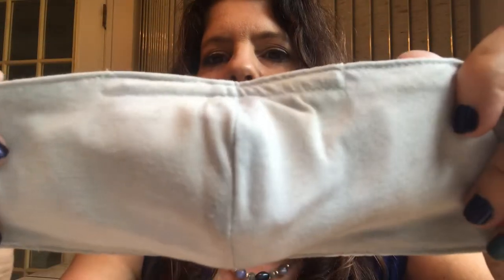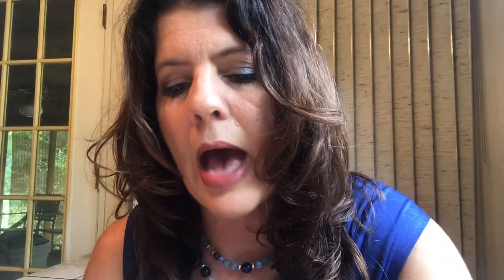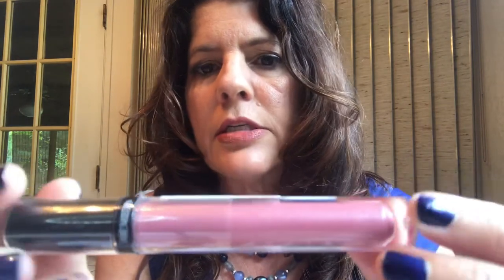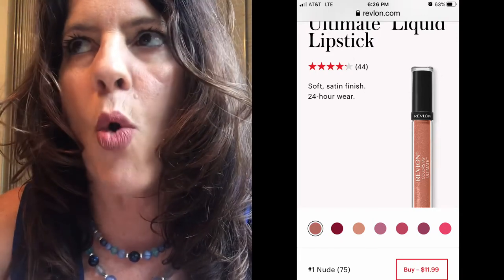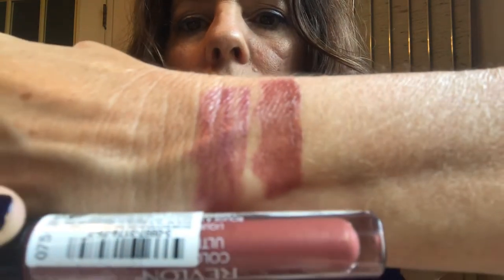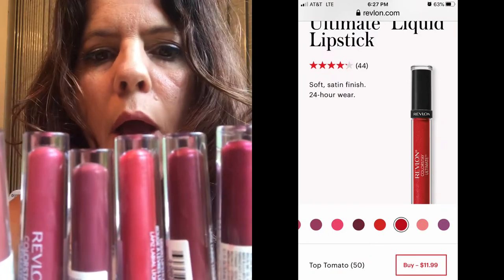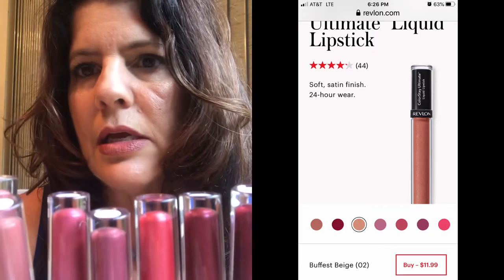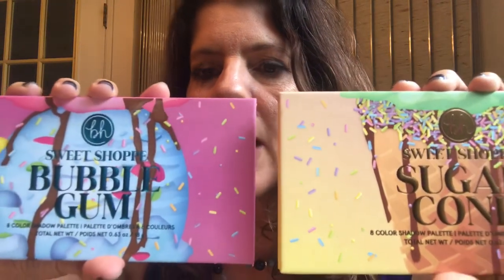MASK PROOF LIQUID LIPSTICK 💄 8 SHADES REVLON COLOR STAY ULTIMATE 💄 COMFY ALL DAY 💄 NOT SPONSORED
MASK PROOF LIPSTICK REVLON COLOR STAY ULTIMATE LIQUID LIP STICK ALL DAY WEAR 8 SHADES SWATCHED

Update 7/26/21. I STILL wear and swear by this every day! 💄💄💄💄

Although around for 8 years I recently discovered an amazing all day wear liquid lipstick that is mask proof, eat proof, comfortable, non feathering, and comes in 12 gorgeous shades. It doesn’t completely dry down. It remains slightly tacky (not sticky) for all day comfort. It touches up smoothly as well. I use two thin coats for all day wear. Available everywhere Revlon is sold and at Revlon.com for $11.99 each. It blows away the wear time and is completely transfer proof. Out performs my favorite liquid lipsticks by Ofra, Dose of Colours, Stila, and Wet n Wild. 7 shades are also sold at Ulta for $10.99 and frequently goes on sale. A few different shades like Top Tomato and Buffesr Beige are sold at Walmart as well for $8.99. Sold at Walgreens for $12.99 and coupons and Balance rewards points may be used. I’m sure you can find it at any department or drug store that carries Revlon.

Shades swatched

Iconic Iris

#1 Nude (My absolute fave!!❤️❤️❤️)

Miracle Mauve (your lips but better!)

Premier Plum

Stellar Sunrise

Royal Raisin

Brilliant Bordeaux

Premier Plum

 Vigorous Violet (sheer with a slight blue shimmer)

Available but not shown

Buffest Beige

Premium Pink

Top Tomato (wear red without fear!!)

Ultimate Orchid